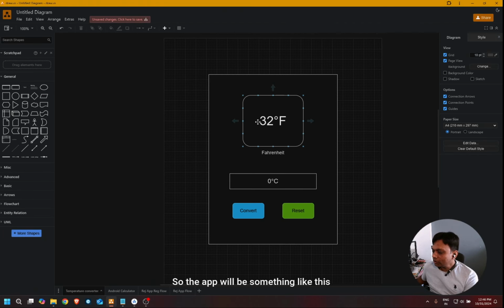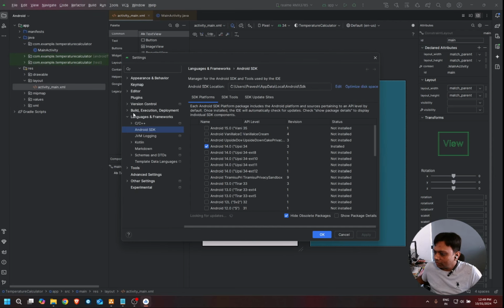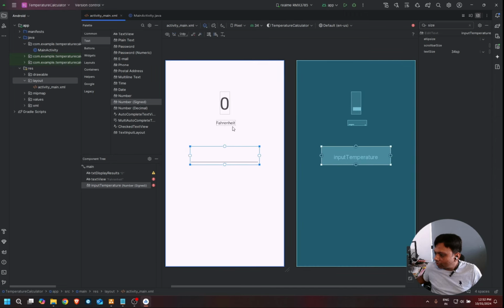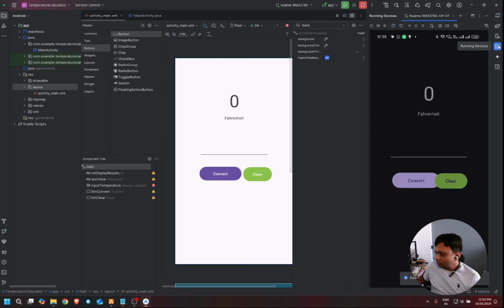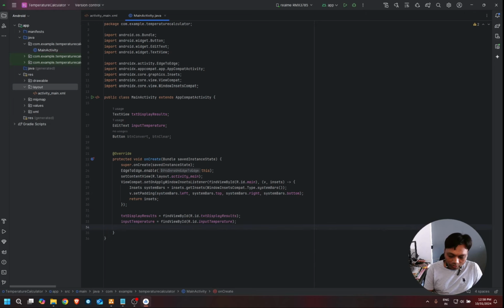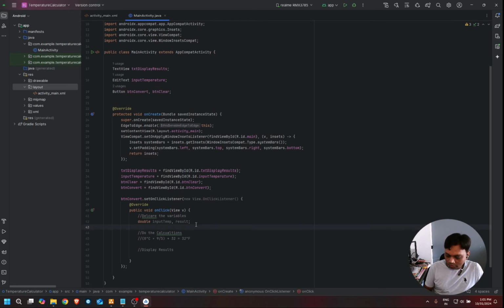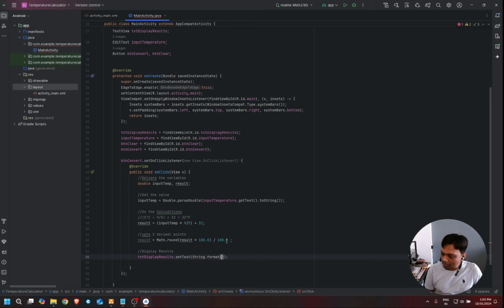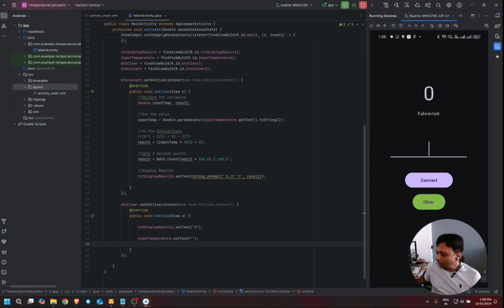A Simple App using Android Studio -Temperature Converter | Step-by-Step Tutorial for Beginners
Welcome to this beginner-friendly tutorial where you’ll learn to build a Temperature Converter app using Java in Android Studio! This step-by-step guide is perfect for anyone new to app development or looking to practice basic coding skills. We’ll cover everything you need to know to create a functional app that converts temperatures between Celsius and Fahrenheit, all using Java!

In this video, you’ll learn:

How to set up Android Studio for Java app development
- Essential Java programming concepts for beginners
- Step-by-step instructions to build a simple temperature converter
- Tips for testing and running your app on an Android device or emulator

Whether you’re just starting with Java or exploring Android development for the first time, this tutorial provides clear guidance and hands-on coding practice. By the end, you’ll have a fully functioning app and a better understanding of Java for Android development!

Get started and bring your coding skills to life with this easy, practical project!

Video Highlights
Language: Java
IDE: Android Studio
Topics Covered: Java basics, Android UI design, app logic creation, testing